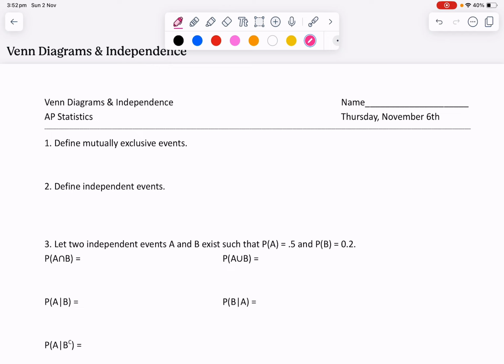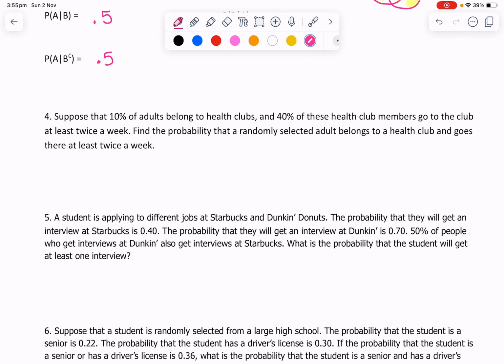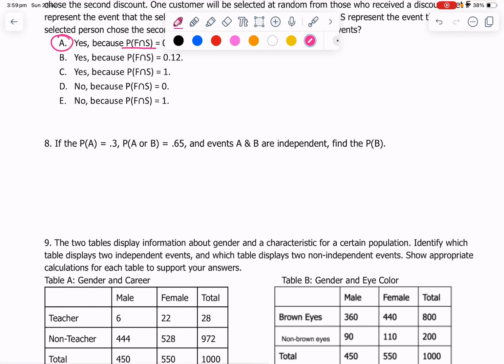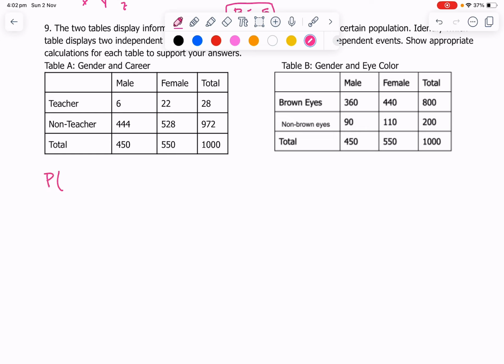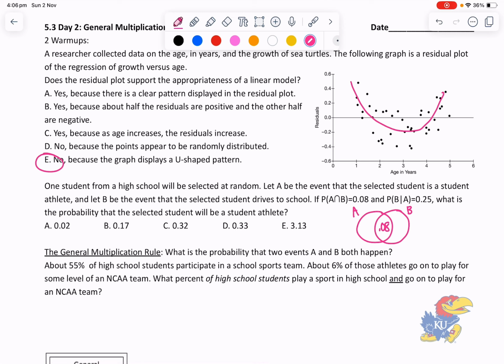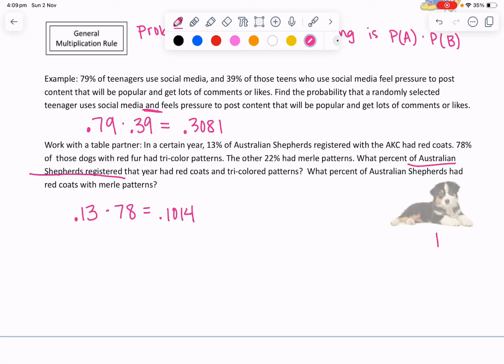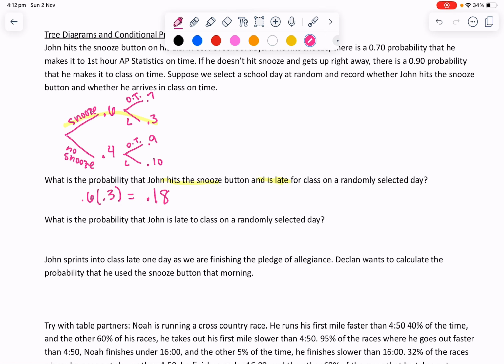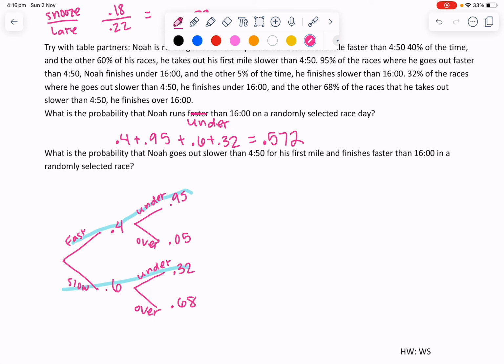5.3 day 2